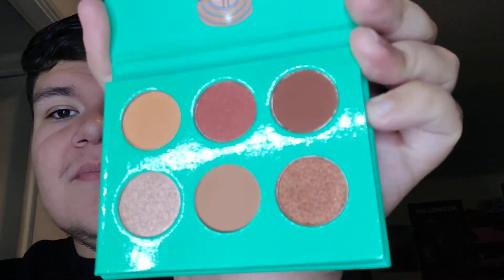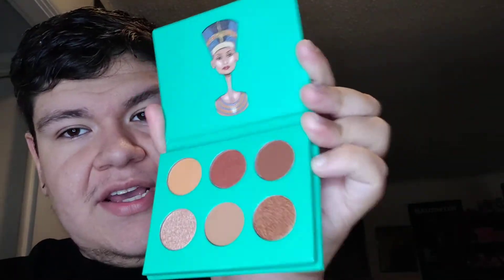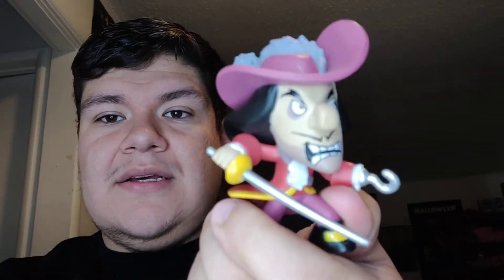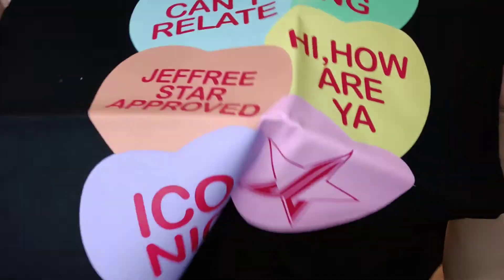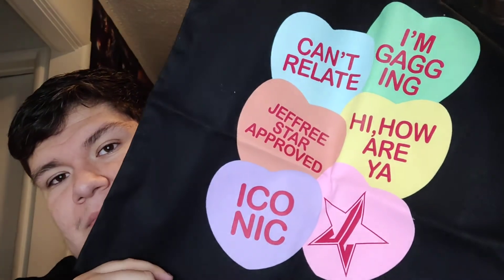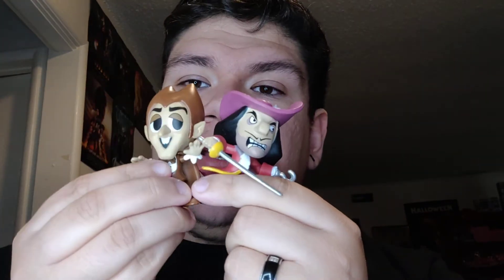Unboxing/ Greatfull for EVERYONE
Bought this from a friend online
Shout out to GrimGrinning_brandi
I appreciate everything so much and more!!

I appreciate my following so much! I wouldn't have done it without you!